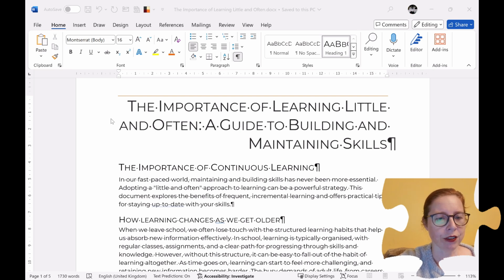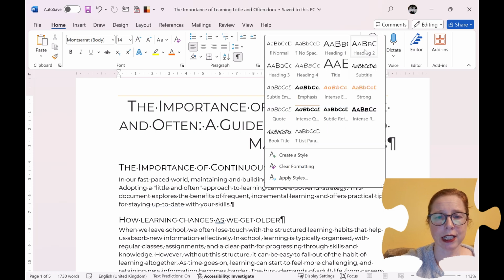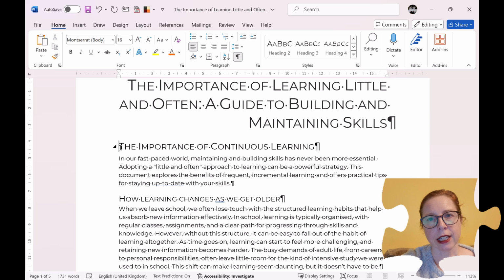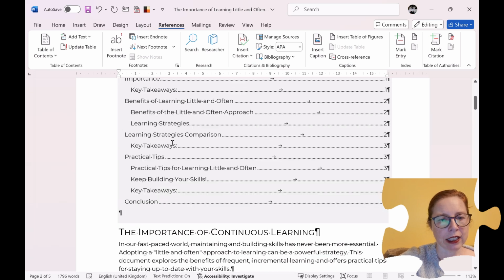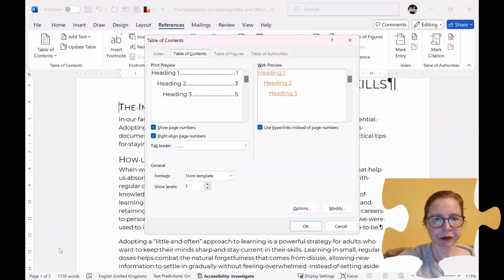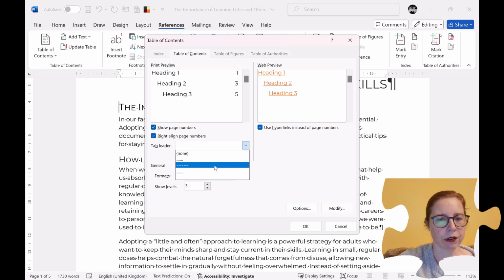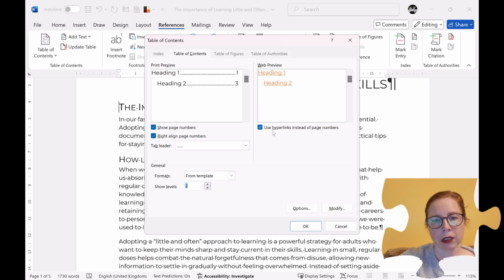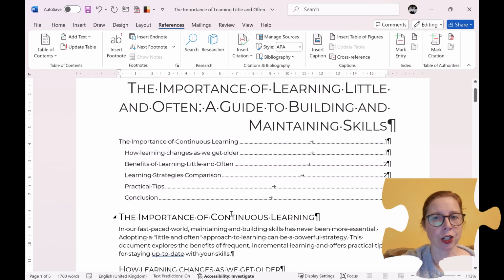Master MS Word: Create a Table of Contents in Minutes!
Want more jargon-free ways to save time? Get my '50 Time-Saving Computer Tips for the Non-Techies' guide In this tutorial, I’ll show you how to quickly create a professional table of contents in Microsoft Word! 📑✨ No more manually formatting headings – I’ll guide you through using Word’s built-in styles and the References tab to generate a table of contents that automatically updates as you edit your document. 🚀 Whether you’re working on a long report or a lengthy manual, this time-saving tool will make navigating your document a breeze!

🔹 Chapters:
0:00
0:35 - Applying Heading Styles to Your Document
1:10 - Inserting a Table of Contents
1:45 - Updating Your Table of Contents Automatically
2:30 - Customizing Your Table of Contents Style
3:00 - Adding Hyperlinks & Adjusting Heading Levels
3:30 - Exploring More Advanced Options (Index, Table of Figures, etc.)
4:00 - Conclusion & Time-Saving Tips

Master the art of creating a TableOfContents that’s easy to navigate, looks professional, and saves you time when working on long documents! 📄 By the end of this video, you’ll be able to generate a table of contents with just a few clicks and keep it updated as your document evolves. 🔄